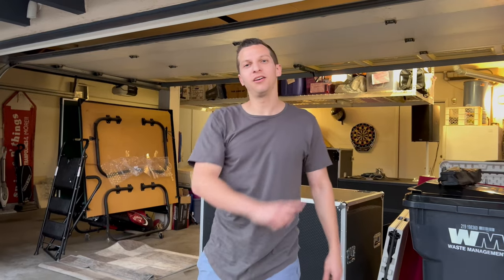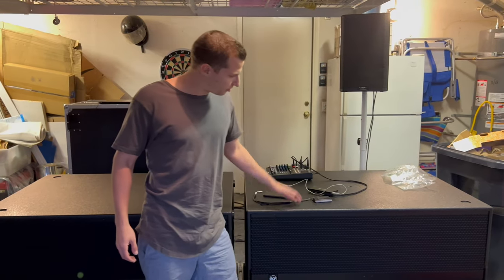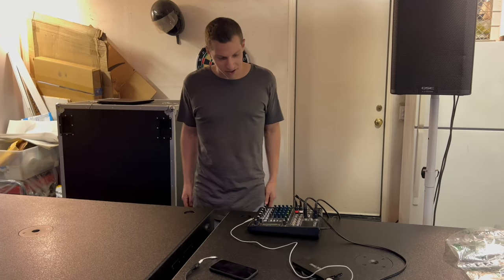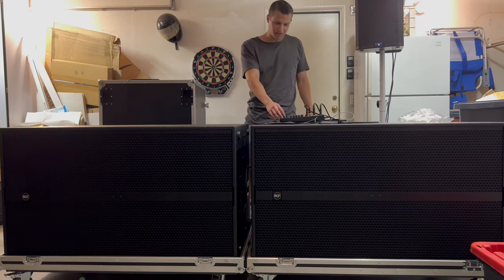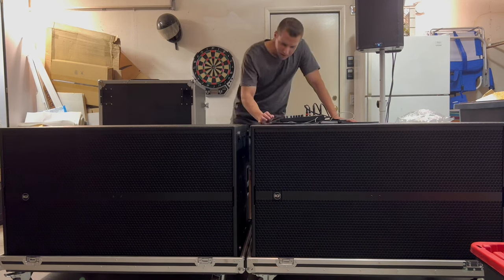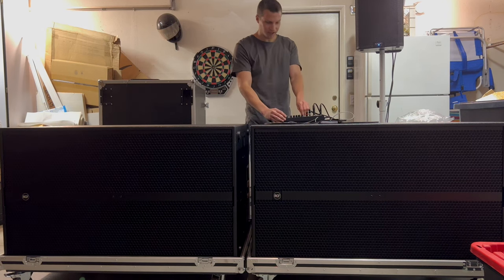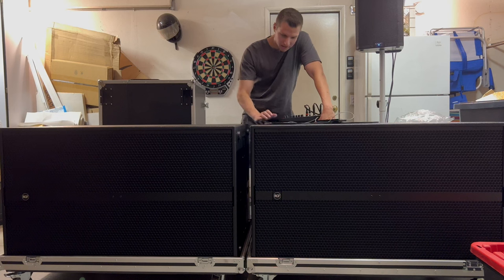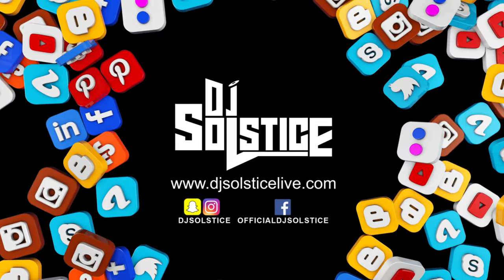RCF DUAL 21s UNVEILING & DEMO! | A WHOLE LOTTA BASS | NEW POWERED SUBWOOFERS IN CUSTOM FLIGHT CASES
It's finally time to unveil and show to you all my RCF SUB9007-AS Dual 21" subwoofers.  These bad boys are INSANE!  So much bass, so clean, and they hit so low.  The flight cases are custom-made as I wanted a good bit more protection than the soft covers can provide.

Shoot me a DM on Instagram or comment here for more information.

Showing them off in use at a gig in the next video!